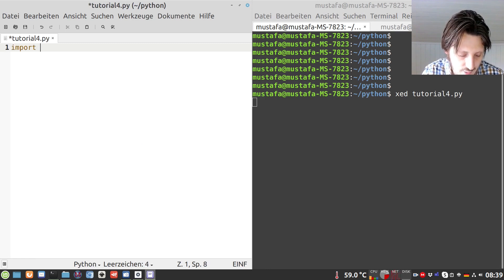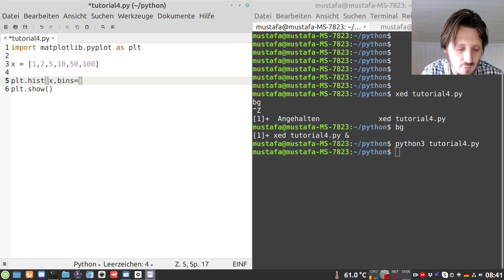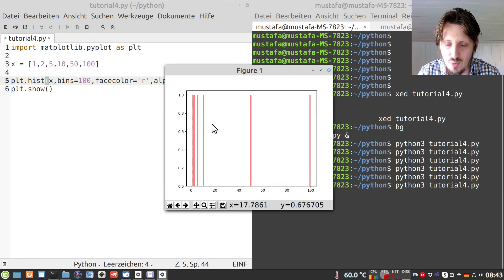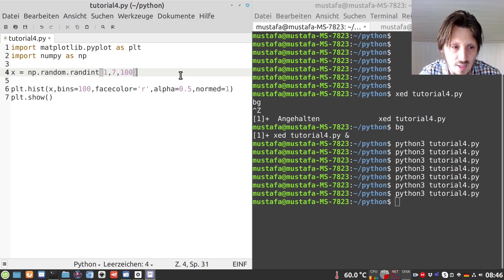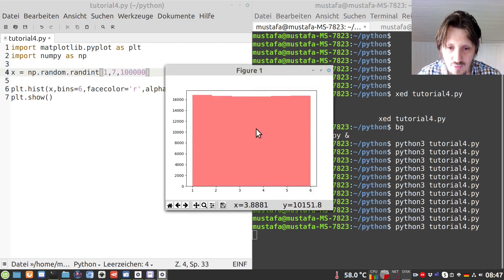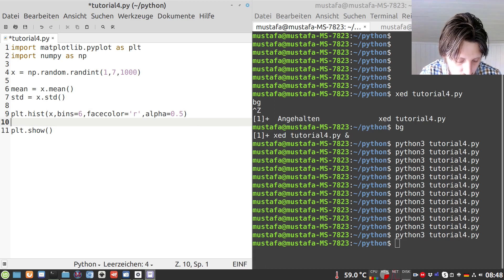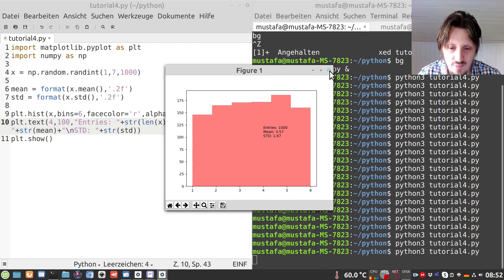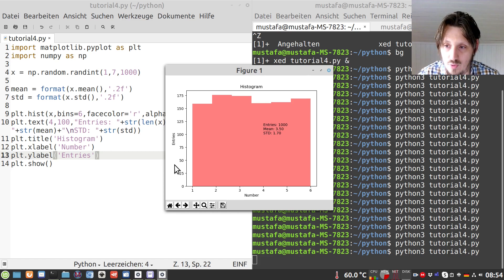Matplotlib Tutorial 4: Creating Histograms & Random Numbers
In this video, I am explaining, how to create histograms with PyPlot and fill them with random numbers taken from simulated dice.

0:00 Intro
0:35 Creating list
1:20 Showing histogram
2:10 Changing parameters
5:07 Simulating data
7:48 Adding text
11:38 Adding labels Discord: If you are interested in fundamental physics, you can visit my new website project